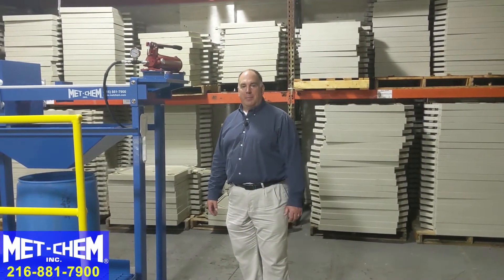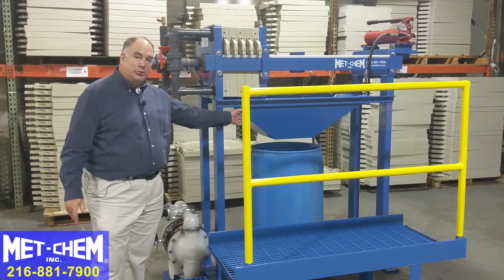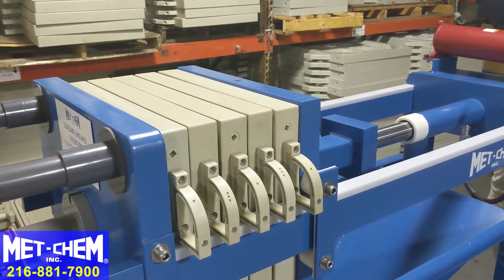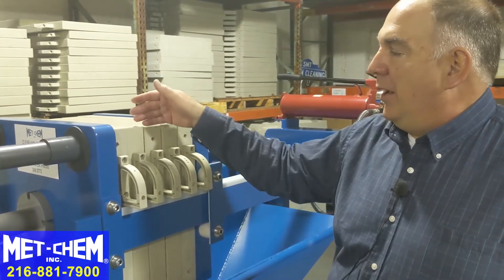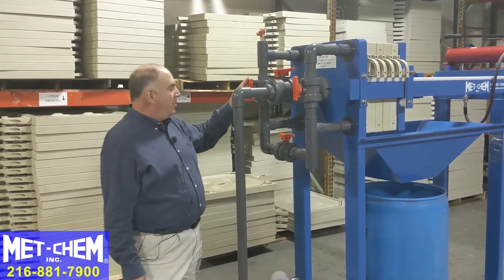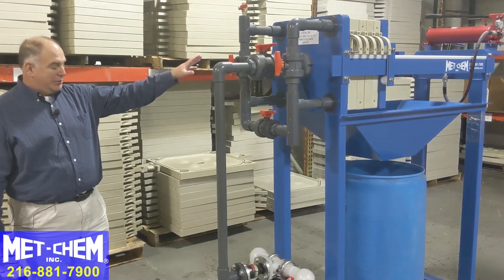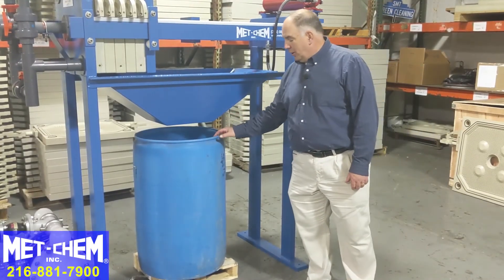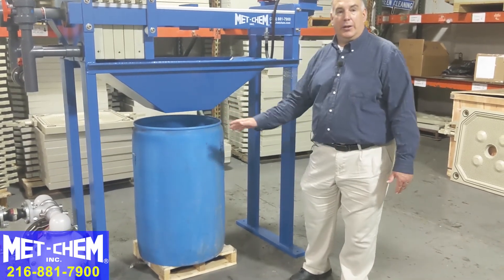Filter Press Operation - How to Operate a Met-Chem Filter Press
Ask Met-Chem about a Filter Press